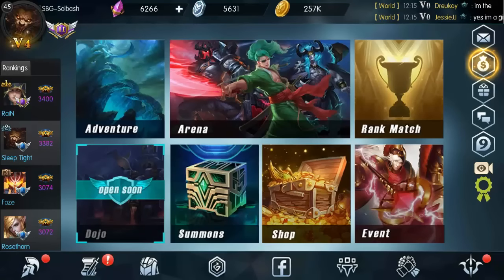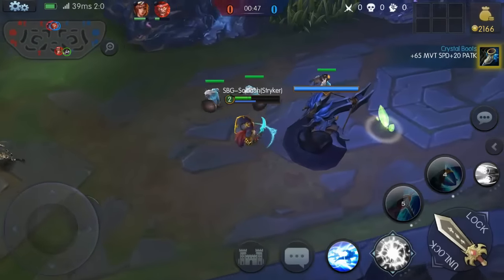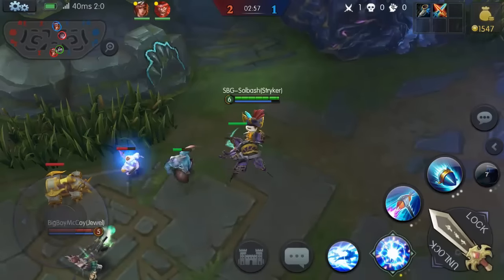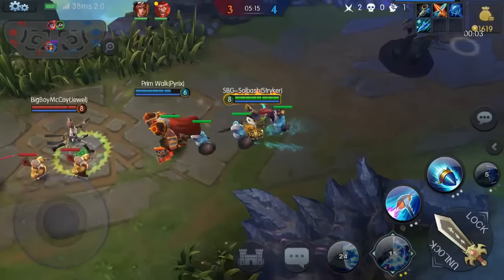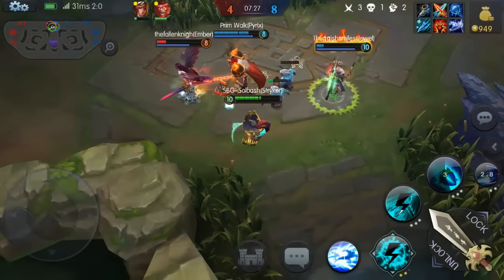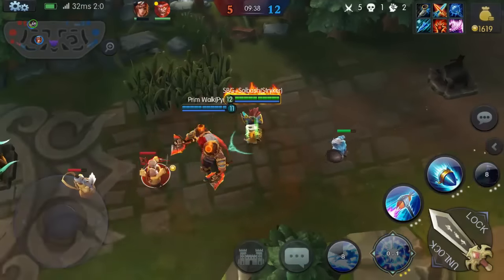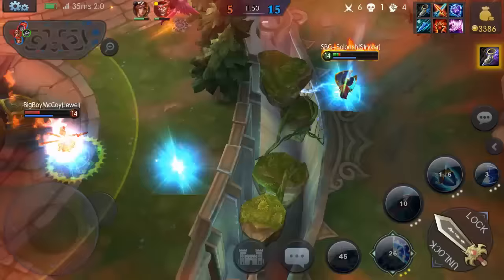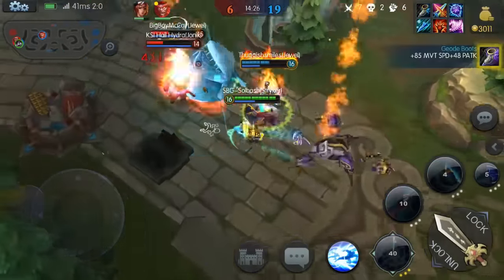Moba Legends │ Stryker Custom Build Pt 1